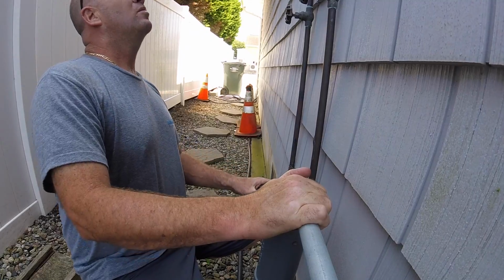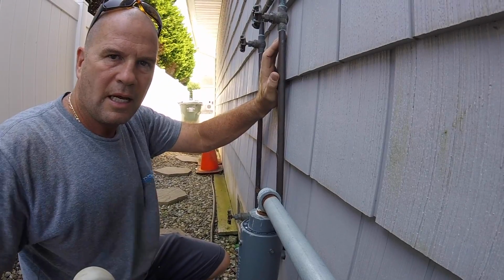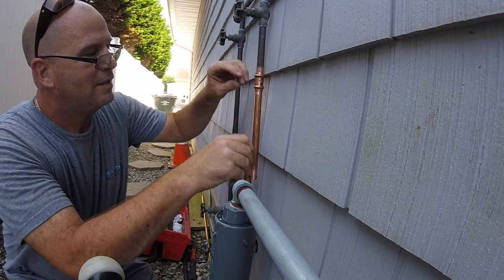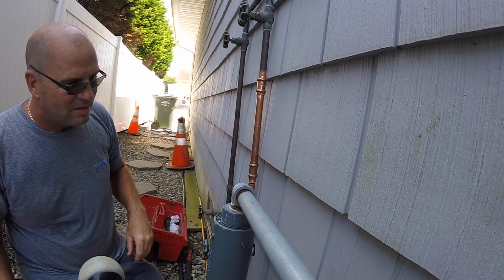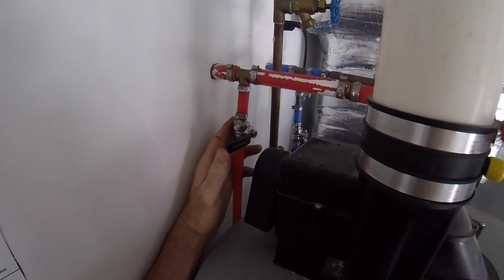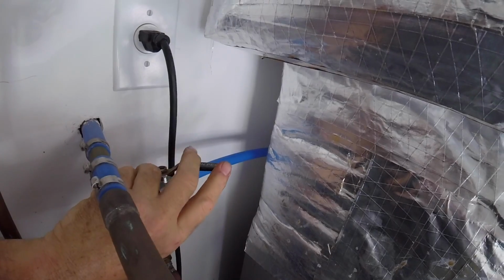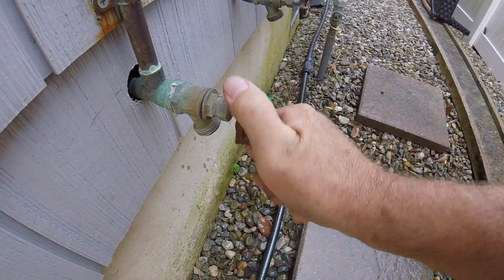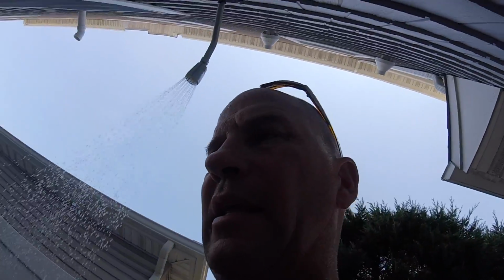OUTDOOR COPPER SHOWER REPAIR WITH RIDGID RP 210 PRO PRESS TOOL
An outdoor shower needs a late repair from this winters freeze. A copper repair made easy
 by todays great tools.